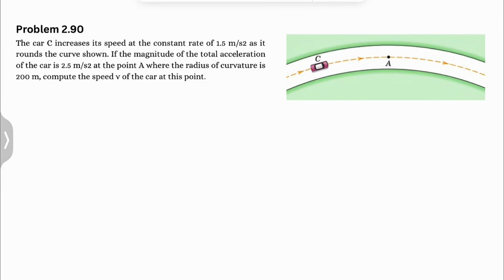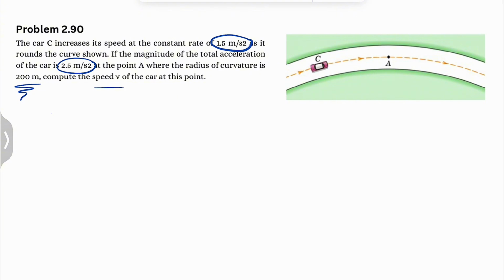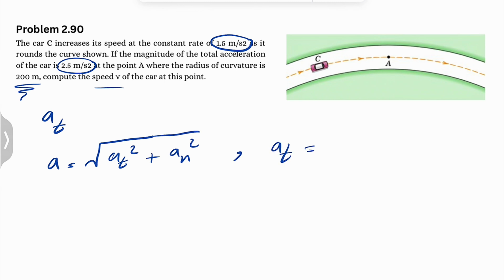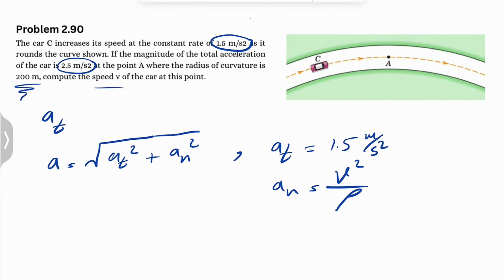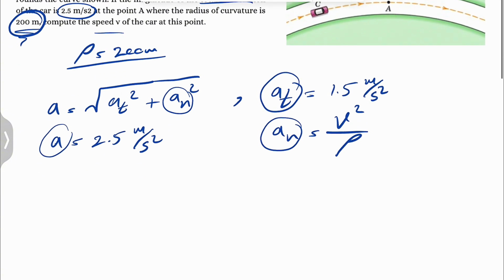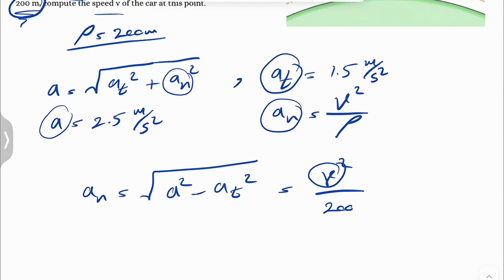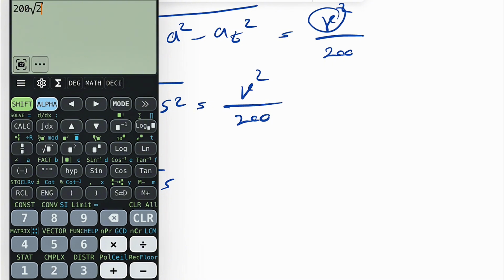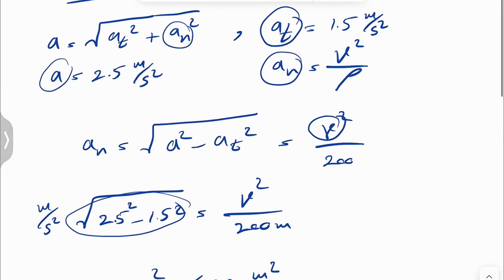Why This Acceleration Gives You the Speed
Engineering Mechanics-Dynamics-J.L. Meriam & L.G. Kraige:
2/90 The car C increases its speed at the constant rate of 1.5 m/s2 as it rounds the curve shown. If the magnitude of the total acceleration of the car is 2.5 m/s2 at the point A where the radius of curvature is 200 m, compute the speed v of the car at this point.